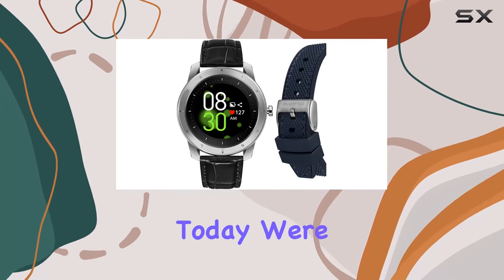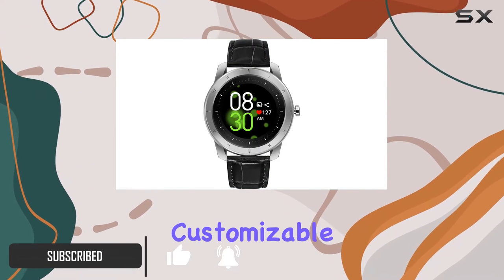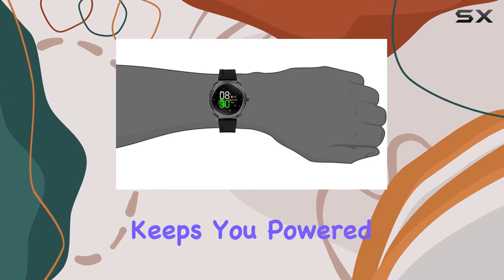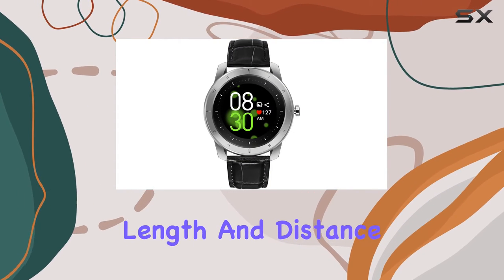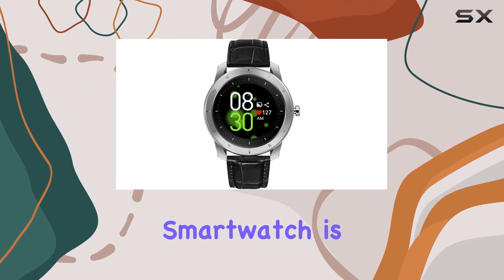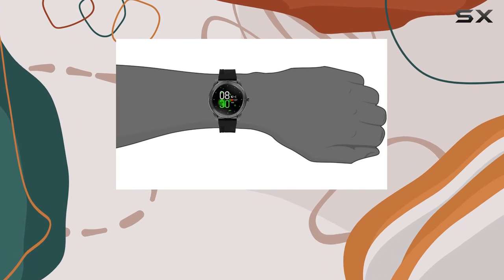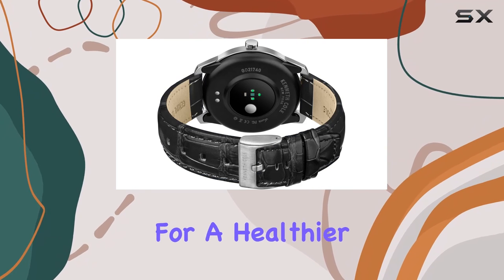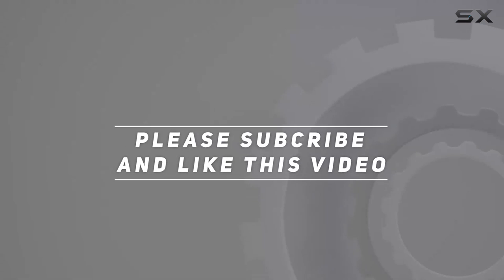Unveiling the Kenneth Cole Wellness Watch: A Comprehensive Smartwatch Review!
0:00 Intro
0:06 Review

Things that we mentioned in this video:
Kenneth Cole New York : B09JYMFY67